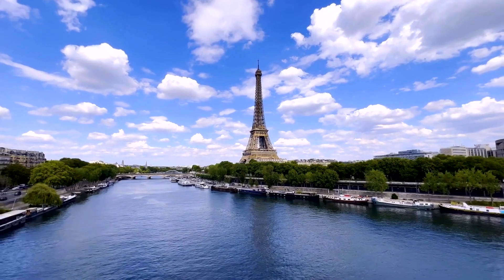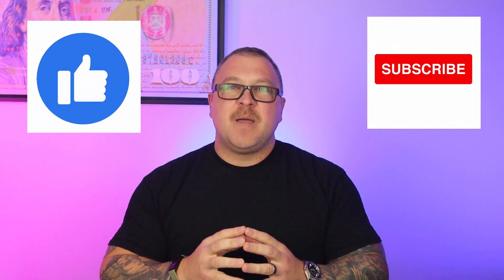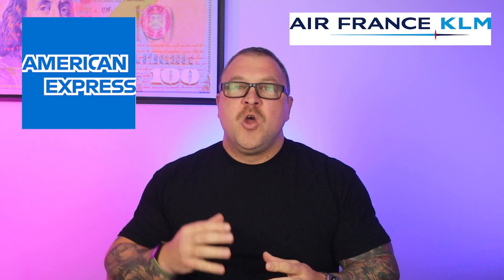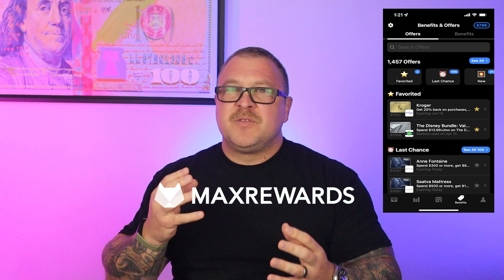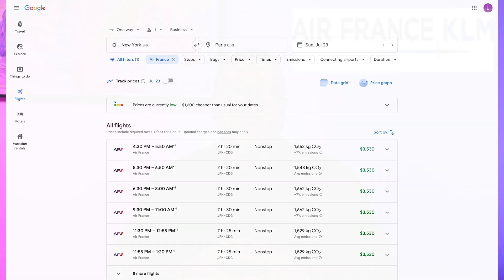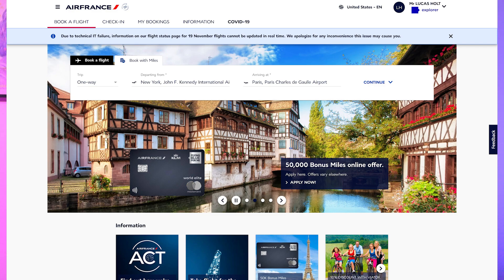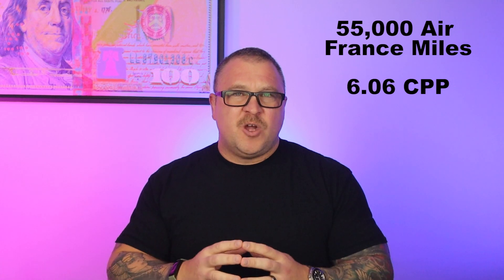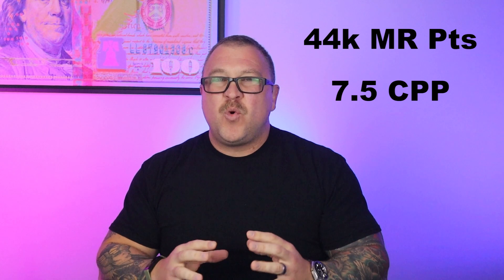Maximum Value Redemptions Air France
Max Rewards - get a FREE month of Max Rewards GOLD using this link:
If it asks for a code, use: LUKESPOINTS

Redeeming points and miles for Air France or KLM business class - Flying Blue

RAKUTEN - Limited Time $40 Cash Back on your first purchase!

Earn 100,000 bonus points with the Ink Business Preferred® card or $750 bonus cash back with the Ink Business Unlimited® card or Ink Business Cash® card.  I can be rewarded too, learn more.

Get $25 and start dressing like an adult with Stitch Fix!!

Apply for an American Express Card with this link. With your new Card, you could earn a welcome bonus and your friend could earn a referral bonus. Terms Apply.

👉🏽Top Playlist To Watch

👉🏽Connect with Lukes Points and Miles on social media for the latest Updates